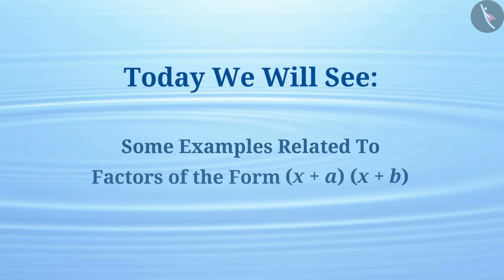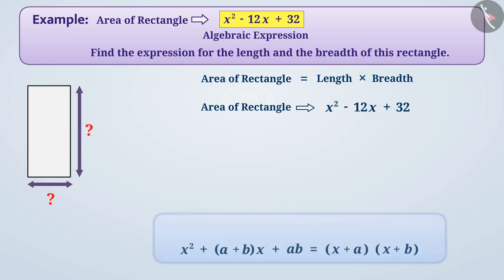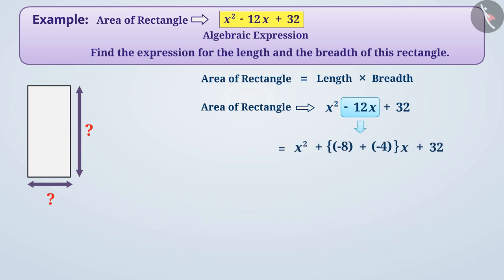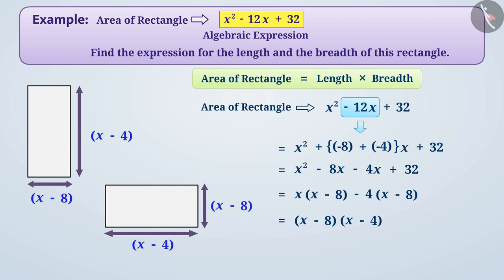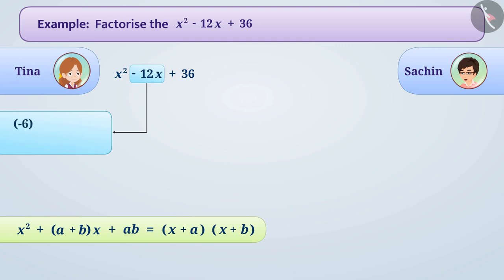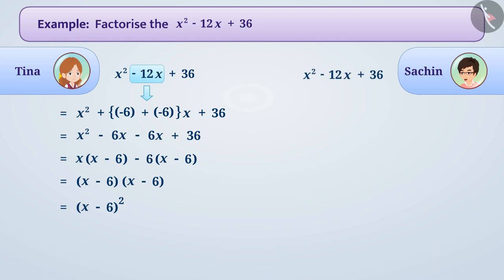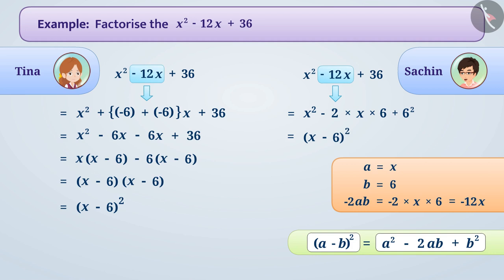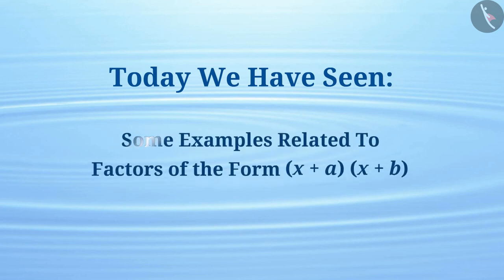Factors of the form of (x+a)(x+b) | Part 2/3 | English | Class 8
Factors of the form of (x+a)(x+b) | Part 2/3 | English | Class 8 | NCERT

Factorisizng algebraic expressions using middle term splitting | Algebra | Grade 8 | NCERT | Factorization

Welcome to part 2 of Factorisizng algebraic expressions using middle term splitting. In this video, we will discuss various examples of Factorisizng algebraic expressions using middle term splitting.